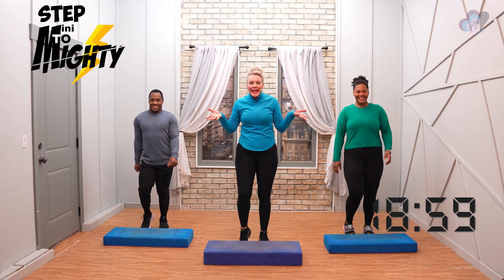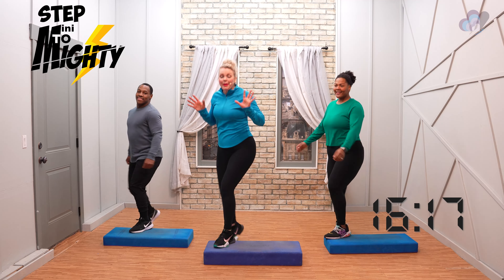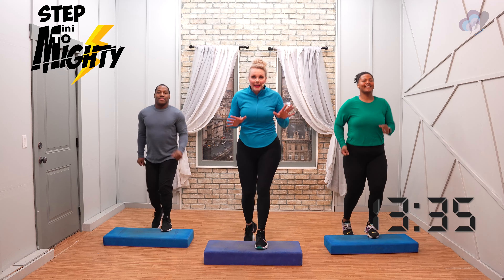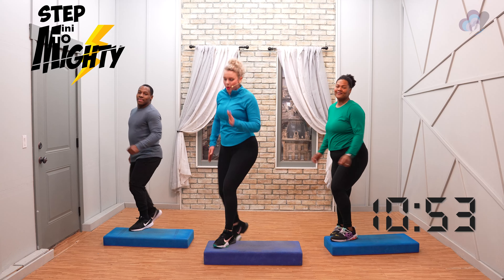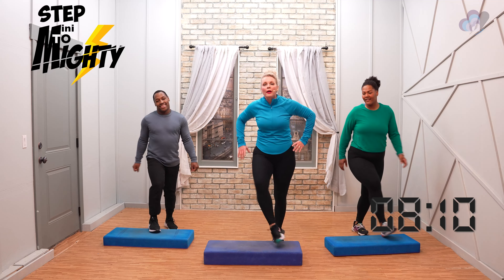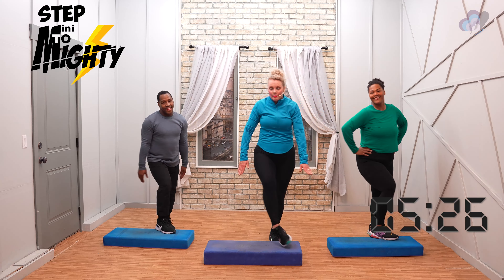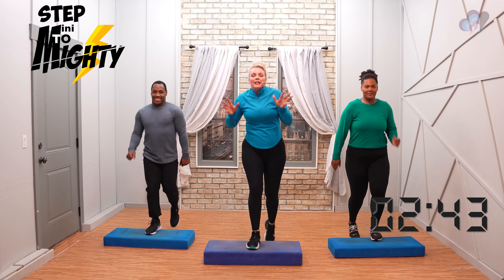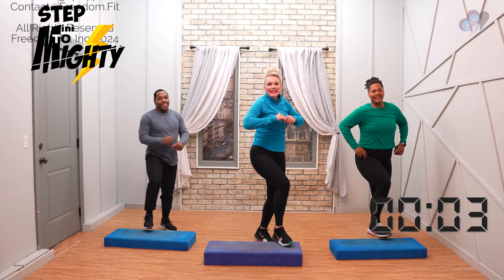19 of 30 Mini to Mighty 30 Day STEP AEROBIC Program 4k Beginner Level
Welcome to Workout 19 of our Mini to Mighty Step Aerobics Program. Commit today to complete all 30 Days and we'll be there with you every step of the way. We'd also love to hear what you think.

Every day we'll add one more minute to our workout time, and we’ll slowly improve our endurance, mobility, and stability, as well as protect our beautiful hearts. Once you complete every single minute of each workout, move on to the next workout. If you need to stay with a certain workout day for a few sessions, to make it to the end, that is perfectly fine. This program is self-paced. Remember, you are the expert of your body. You know best what will work for you from day to day.

This program will start with walking in place then we'll do step taps from the floor on top of our step bench to prepare our bodies and brains to use the step bench. We'll get the heart rate up, and start to acclimate the body to moving a little bit more each day. As we progress each day, we'll add on a few more simple moves, like knee lifts, ham curls, step kicks, and side legs. Further into the program, we'll add in different arm patterns. Options will always be offered so you can make this workout program work for you.

Through different seasons of life, we will face extreme stresses. These times can cause weight gain and/or lower mood and energy. This program is a reminder to continue to love ourselves through these intense seasons of life. From Mini to Mighty Step is a program dedicated to all of us who were taught to believe that our bodies are something to hate. That we have to work out harder as a punishment for the things we eat. This fitness challenge is about taking our power back, where we'll love ourselves to better health, one step at a time.

For our beginner exercisers, this program is a great place to begin your fitness journey. Having a program that slowly increases in intensity and duration will be a safe and effective way to start your journey to protect your beautiful heart so that you can be there for the ones you love.

We're so excited that you've decided to take this next step to take care of yourself. We are truly honored to be with you on this fitness journey. Once you've completed this 30 Day Fitness Challenge and you'd like to continue your journey, we'd love for you to join us on our Fitness App We have many step training programs such as Step Across America (50 Workouts), Step Across the UK and Ireland Program (12 workouts), the Seven Summit Step Challenge (65 workouts), Step and Weights (20 workouts), and more. Let us know if you have questions.